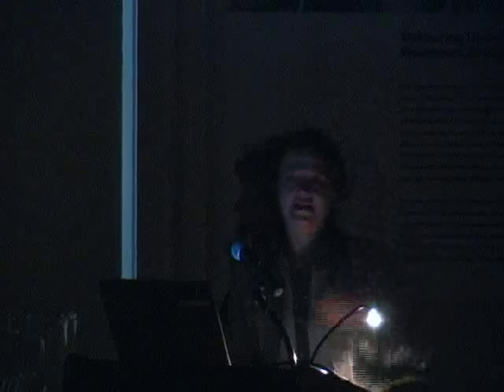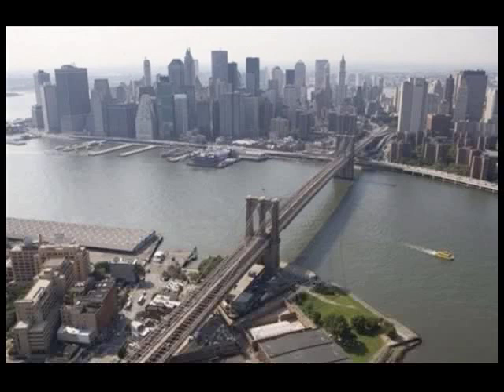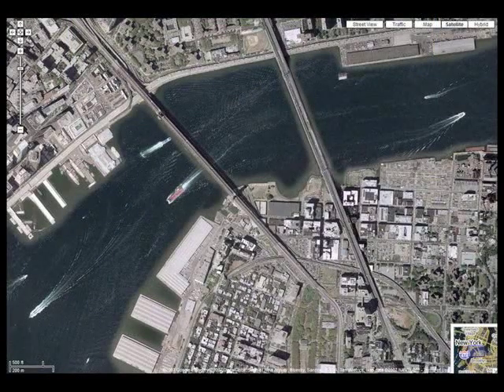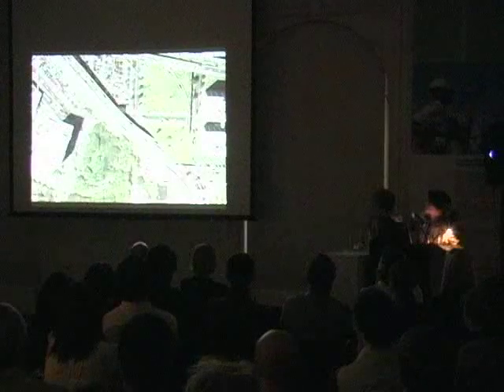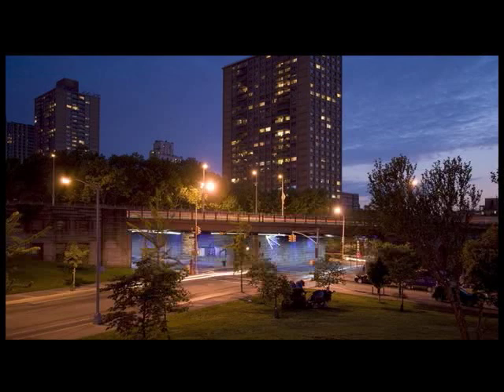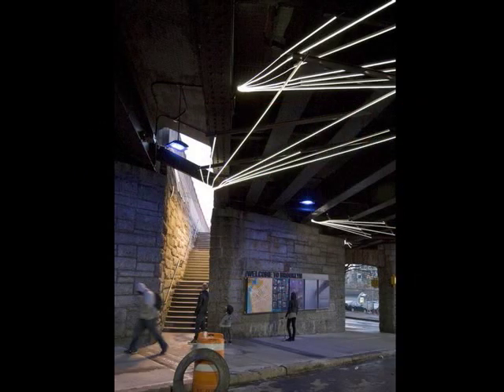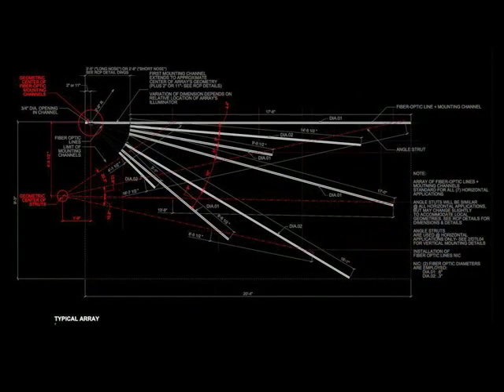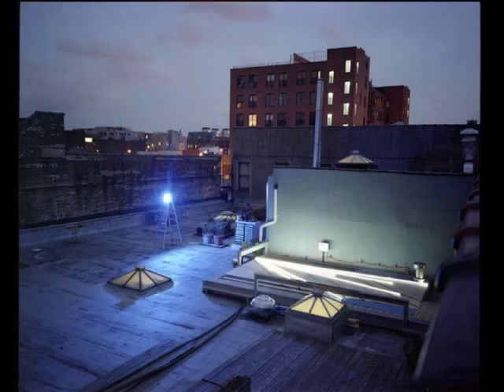Linnaea Tillett and Karin Tehve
New York Designs 2008
Brooklyn Bridge Underpass Light Installation
Tillett Lighting Design and KT3D

The Architectural League created the New York Designs juried lecture series in 2003 to provide a forum for the presentation of innovative and accomplished work built in New York City. This year’s theme, "Threshold," focuses on projects whose design mediates distinct conditions. A threshold might be understood literally as a transitional space – that interfaces public and private; that bridges inside and outside; that connects nature and the city – or as a conceptual space of overlap between materials, disciplines, cultures, the client and architect, the past and future. What limits, opportunities, and compromises shape thresholds in the city? What can thresholds tell us about the experience of building in New York City and contemporary design practice?